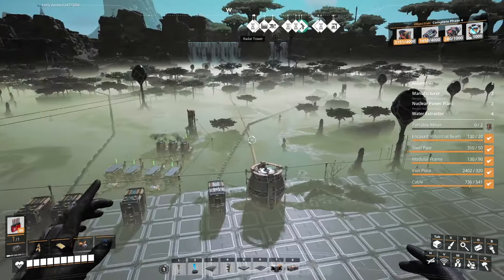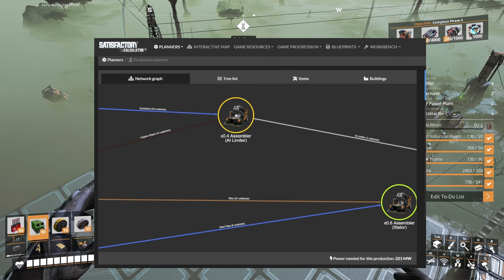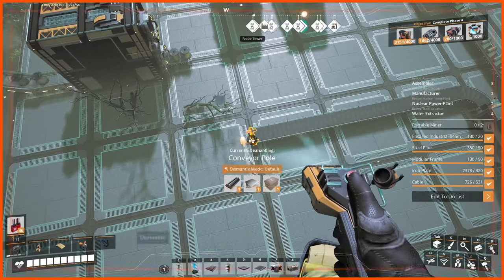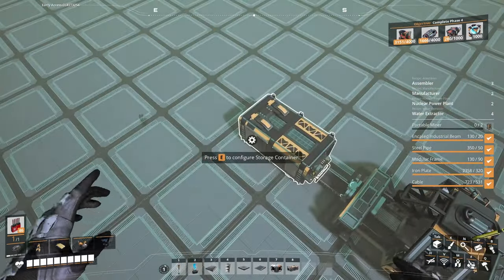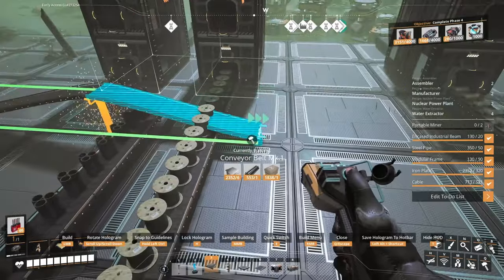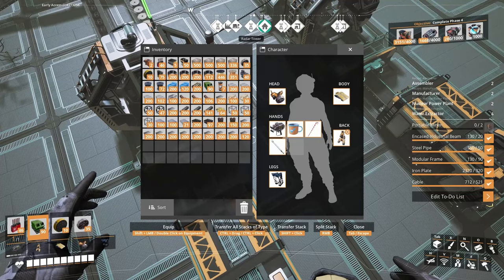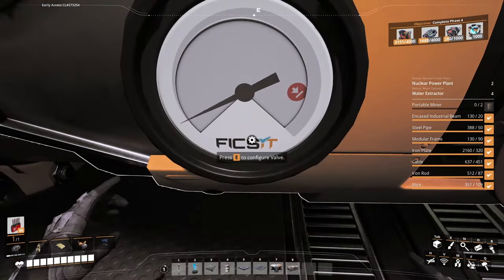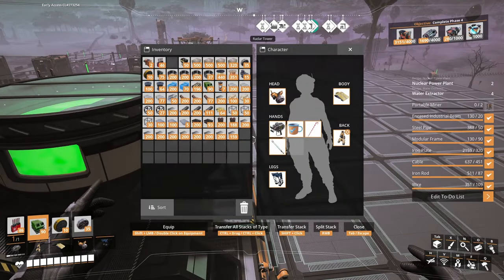Satisfactory Update 8 - Nuclear Power Plant - Final - Ep.32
Hello guys.
In this episode we're building our Nuclear Power plant.
This will be part 3 and final one.

BIG